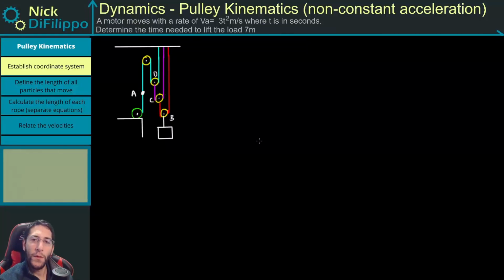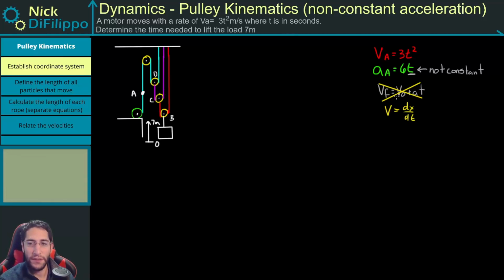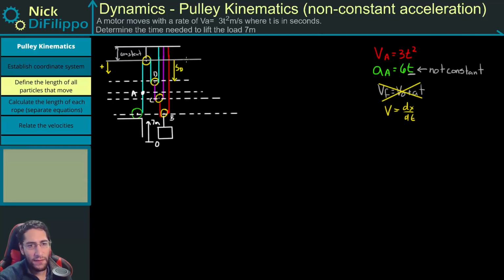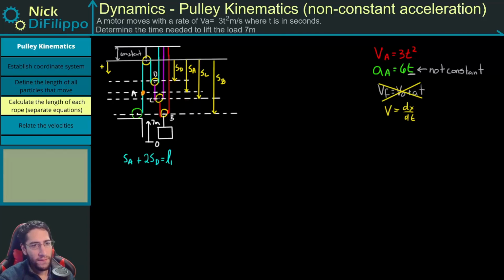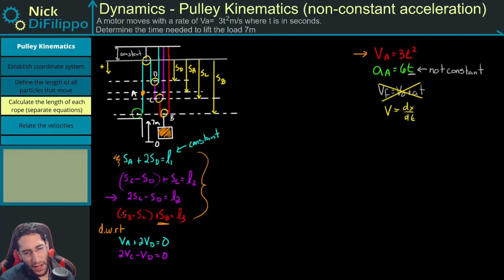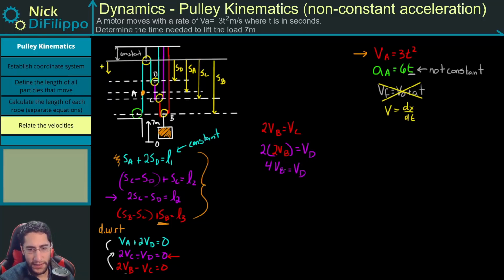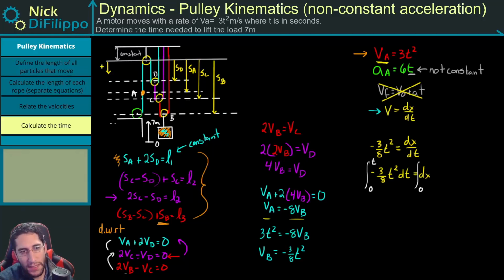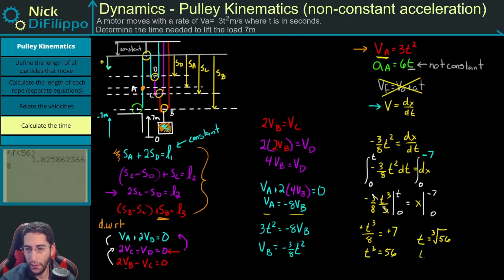Dynamics - Pulley Problem (non constant acceleration)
Pulley problem with non constant acceleration
0:00 Introduction
1:56 Establish Coordinate System
2:46 Define the length of the ropes
4:12 Calculate the length of each rope
8:30 Relate Velocities
10:22 Calculate time